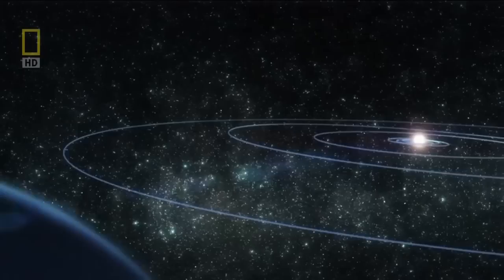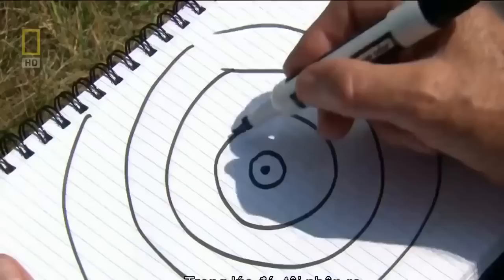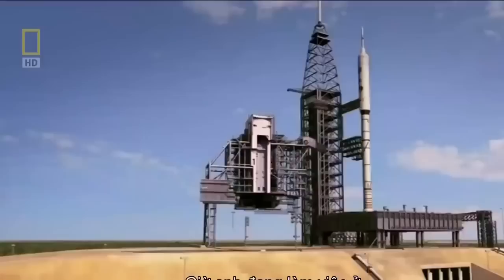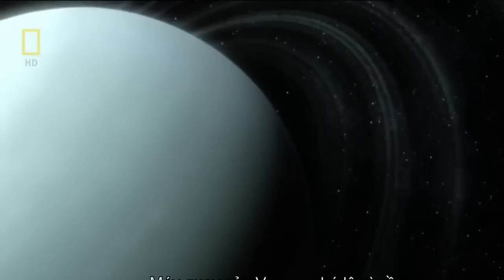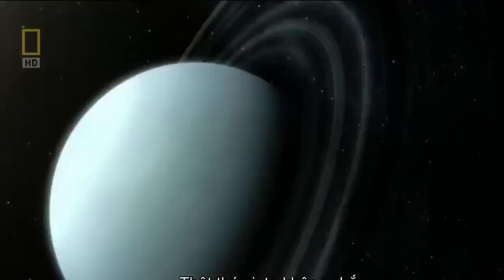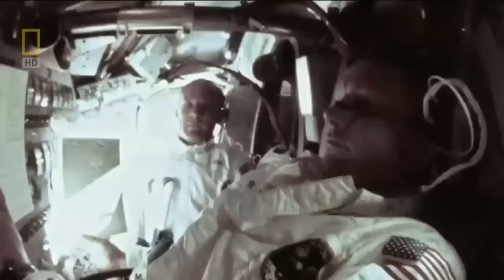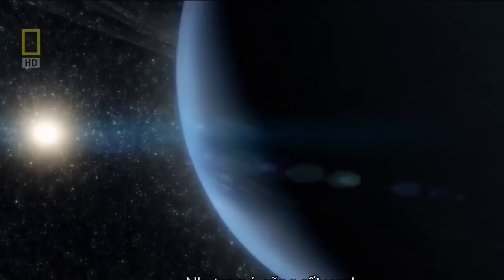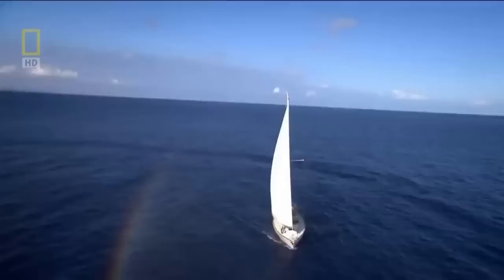A Traveller's Guide To The Planets - Discover Neptune And Uranus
Got time for a 24 year holiday? Then consider a journey to our most distant and least explored planets, the ice giants Uranus and Neptune.

There's only ever been one Earthly visitor into this 'chill zone', the Voyager mission, launched in 1977. What would it be like to follow in its wake, for a human to undertake one of the greatest journeys of space exploration? How would you get there? What would you see? And would you ever survive?